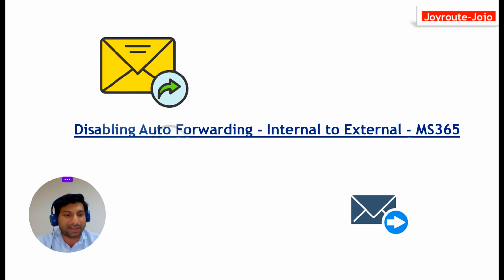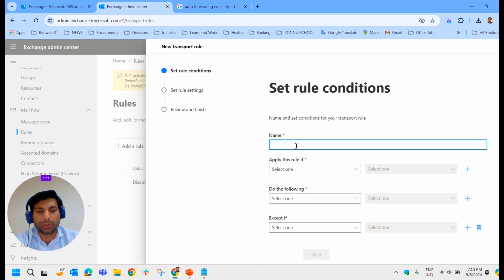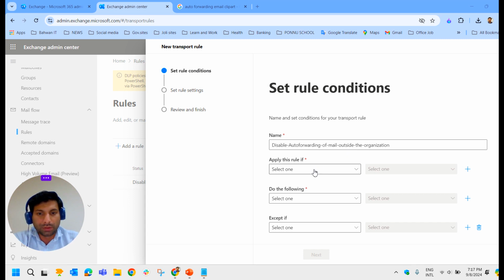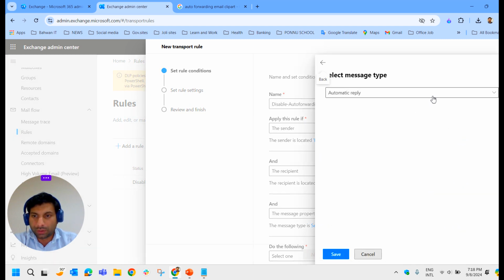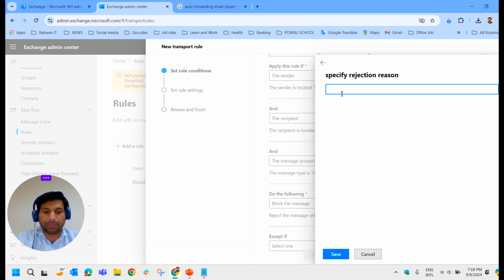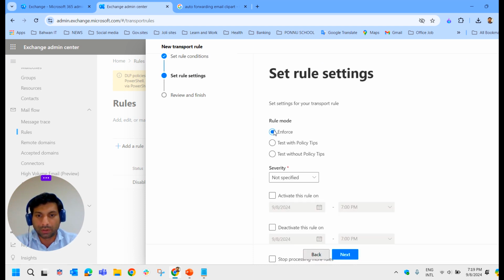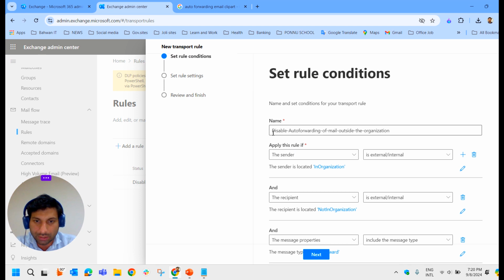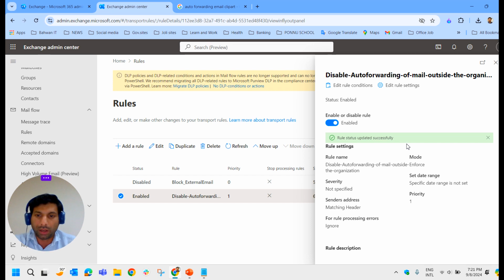How to Disable Automatic Forwarding in Exchange Online | Microsoft 365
Control automatic external email forwarding in Microsoft 365

How to disable external auto-forwarding in Microsoft 365

Control auto forwarding in Office 365 | Different ways to stop email forwarding in Office 365

Disable auto-forwarding Office 365 - Office365Concepts
Stop auto-forwarding emails in Office 365 Business Premium

Steps :

Go to Exchange Admin Center, expand Mail flow, click Rules, click Add a rule, and click Create a new rule.

Give a name to the rule, like, Disable Auto Forward.
Under Apply this rule if, select The recipient, select is external/internal, and then select Outside the organization.
Click + to add one more condition.
Under And, select The message properties, select include the message type, and then select Auto-Forward.
Under Do the following, select Block the message, select reject the message and include an explanation, and under specify rejection reason, type a reason of rejecting the email. For example, Auto-Forwarding is disabled and click Save.
If you want to add an exception to this rule, you can add it under Except if.
Click Next.
Under Rule mode select Enforce.
Under Severity select High.
Check Stop processing more rules.
Click Next.
Click Finish.

Types of email forwarding in Office 365
Before we learn how to disable auto-forwarding in Office 365, let’s understand what are the various types of email forwarding in Office 365.

User can create an Inbox rule in Outlook application and Outlook Web Access (OWA).
User can enabled email forwarding in OWA.
User can configure email forwarding, while creating Out of Office (OOF) rule in Outlook client.
Administrator can enable mailbox forwarding from Exchange Admin Centre or using PowerShell commands.
How to disable auto-forwarding Office 365
Let’s talk about different methods available in Office 365 to control or disable auto-forwarding in Office 365 or Exchange Online.

Mail Flow Rule Block External Forwarding
One of the methods to disable auto-forwarding is Mail Flow rule (Transport rule). Follow below instructions to create a mail flow rule to disable auto-forwarding in your Exchange Online organization.